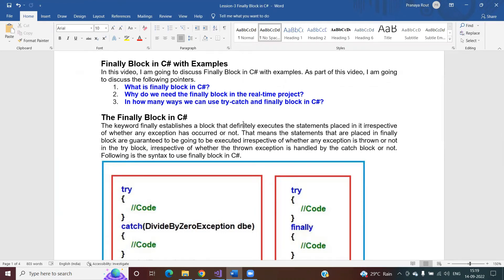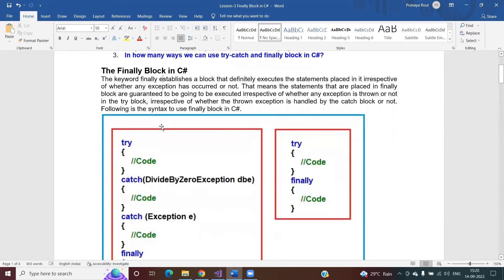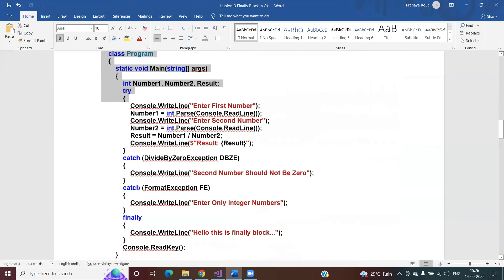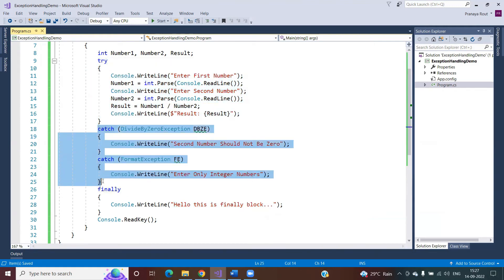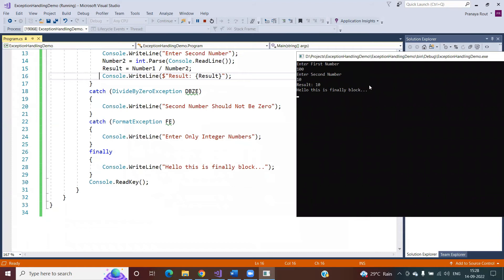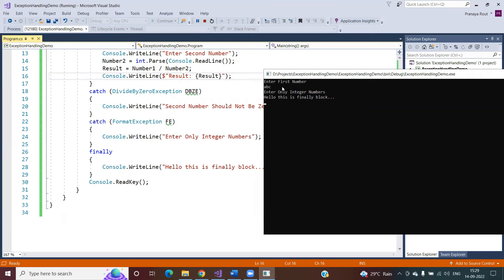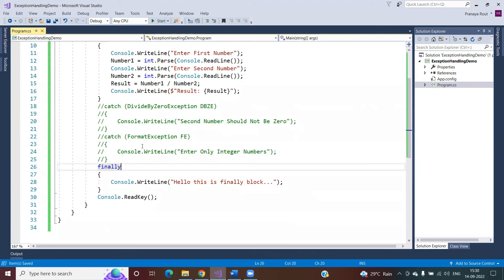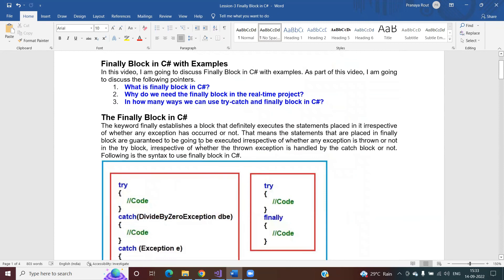Finally Block in C# | Finally Block in CSharp with Examples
In this video, I am going to discuss Finally Block in C# with examples. As part of this video, I am going to discuss the following pointers.
1. What is finally block in C#?
2. Why do we need the finally block in the real-time project?
3. In how many ways we can use try-catch and finally block in C#?

The Finally Block in C#
The keyword finally establishes a block that definitely executes the statements placed in it irrespective of whether any exception has occurred or not. That means the statements that are placed in finally block are guaranteed to be going to be executed irrespective of whether any exception is thrown or not in the try block, irrespective of whether the thrown exception is handled by the catch block or not.

Why do we need finally block in the Real-Time Project Development?
As per the industry coding standard, within the finally block we need to write the resource releasing logic or clean up the code. Resource releasing logic means un-referencing objects that are created in the try block. Since the statements written in the try and catch block are not guaranteed to be executed, we must place them in finally block.

For example, if we want to close ADO.NET objects such as Connection object, Command object, etc. we must call the Close() method in both the try as well as in the catch block to guarantee its execution. Instead of placing the same Close() method call statements in multiple places if we write it in the finally block which will be always executed irrespective of the exception raised or not raised.

In how many ways we can use try-catch and finally block in C#?
We can use try-catch-finally in three different ways. They are as follows:
1. Try and Catch: In this case, the exception will be handled and stop the abnormal termination.
2. Try, Catch, and Finally: In this case, the exception will be handled, and stopping the abnormal termination along with the statements that are placed within the “finally” block gets executed at any cost.
3. Try and Finally: In this case, abnormal termination will not stop when a runtime error occurs because exceptions are not handled but even if an abnormal termination occurs also finally blocks get executed.

What is finally block in C#?
Why do we need the finally block in the real-time project?